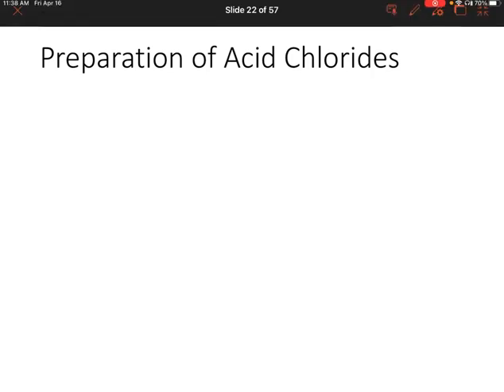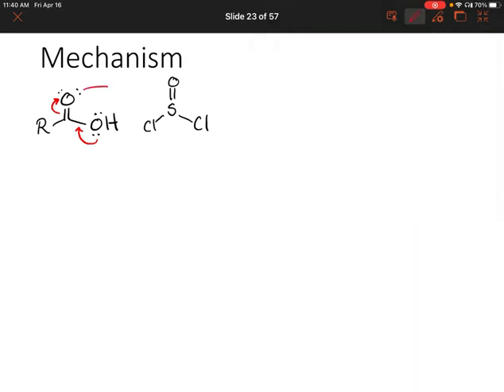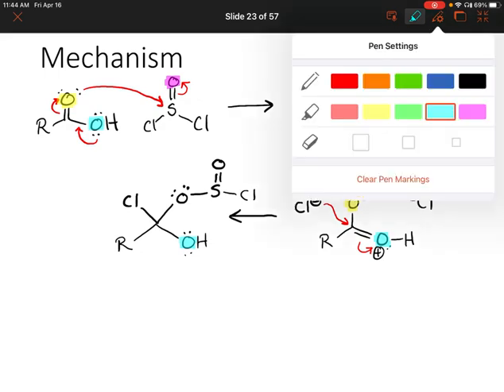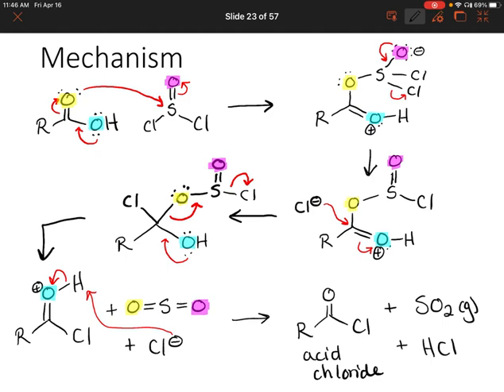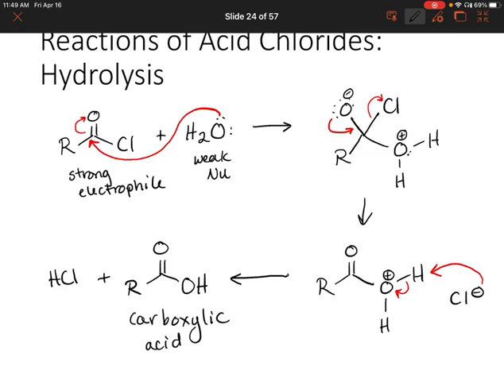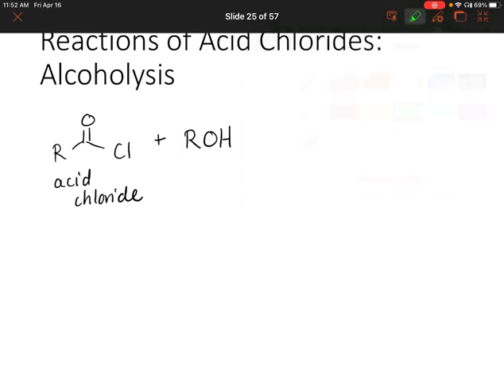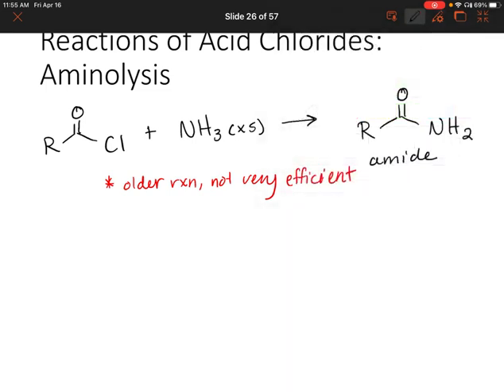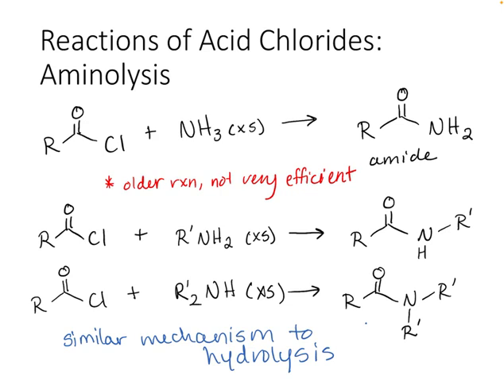CHEM& 263 Preparation and Reactions of Acid Chlorides Part 1